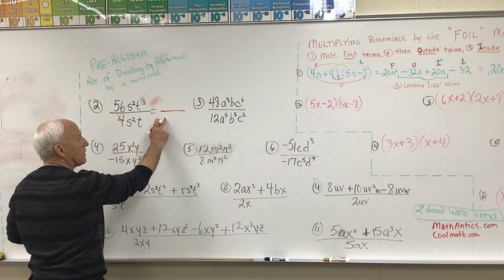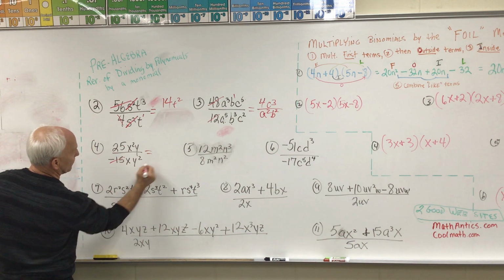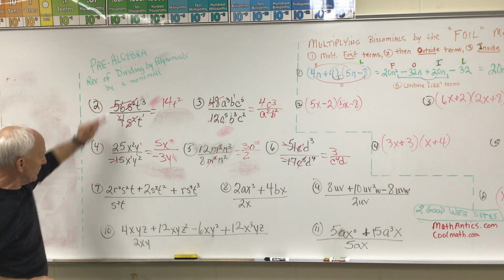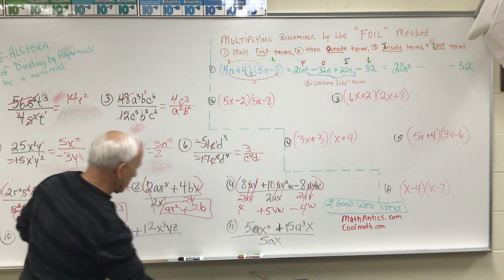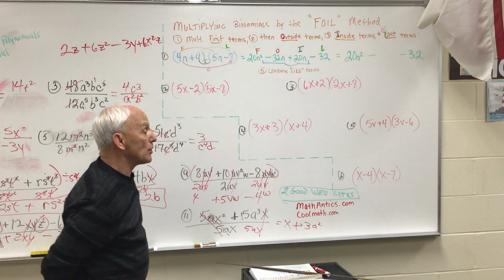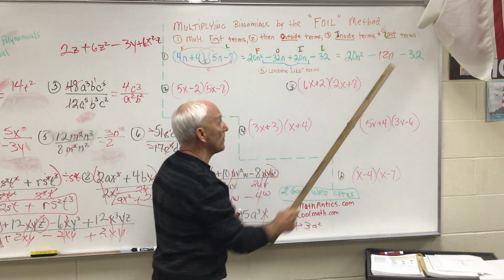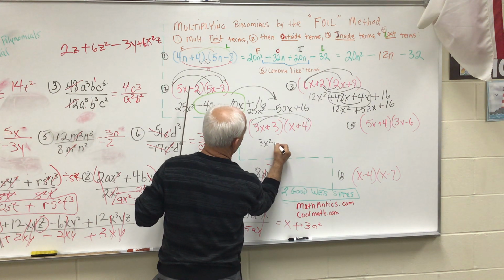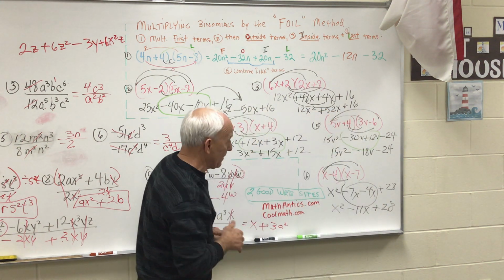Dividing Polynomials Review